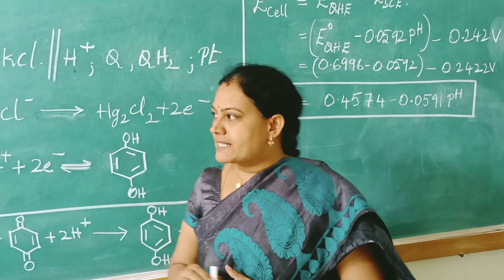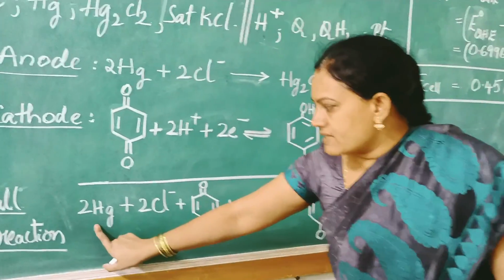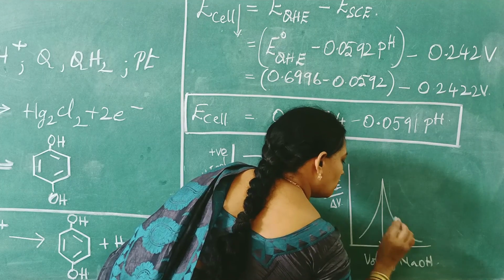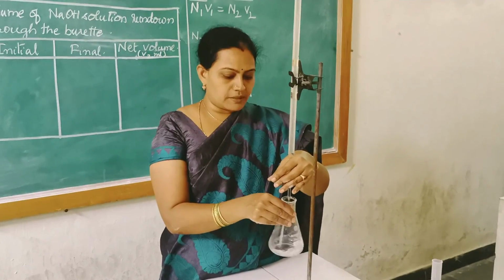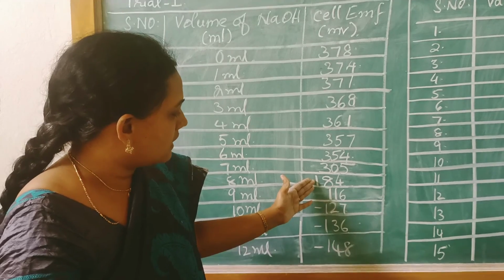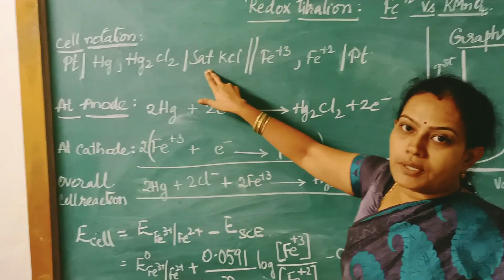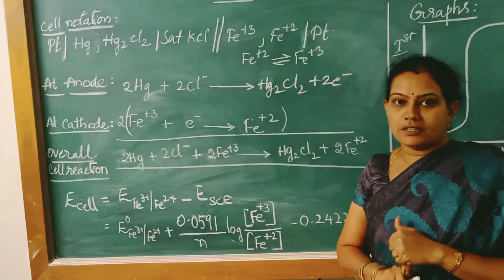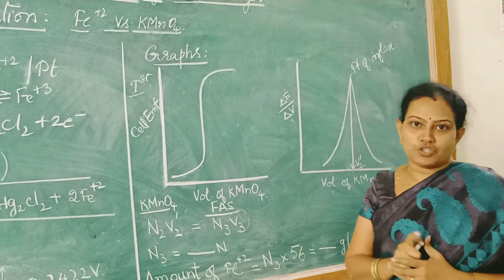Potentiometric Titrations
Lecture by:
K Sandhya,
Assistant Professor of Chemistry,
Matrusri Engineering College,
Saidabad, Hyderabad.

DOP & Editing: Dr. Vishnu Thumma